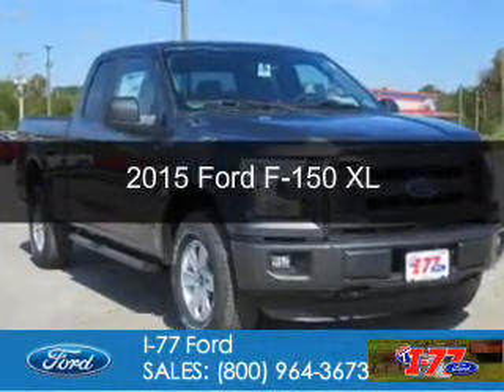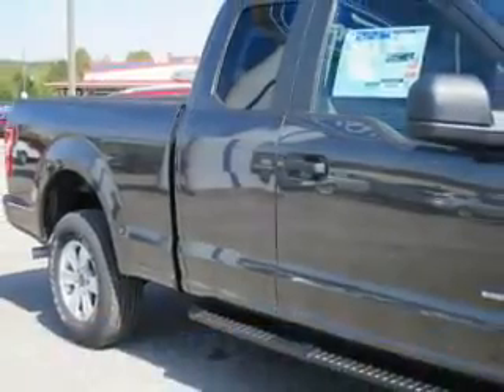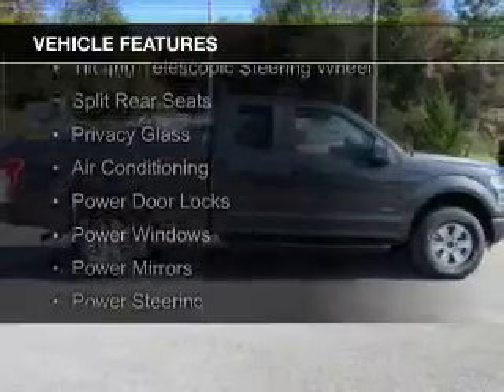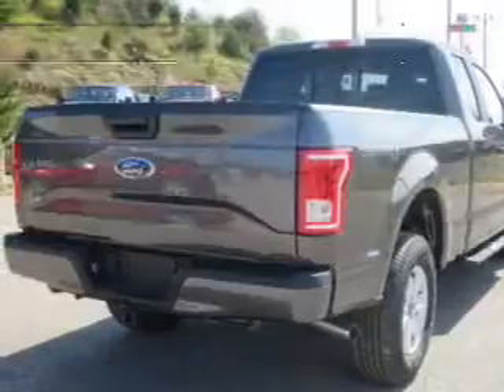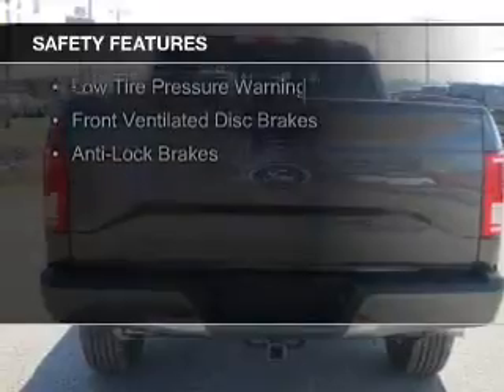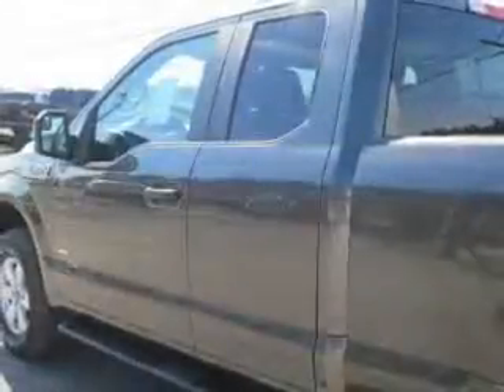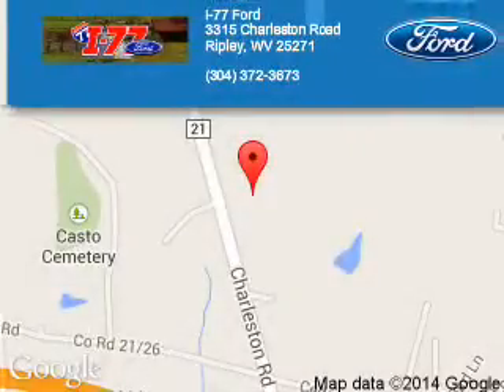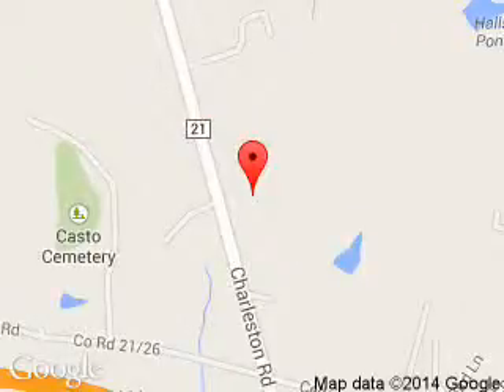2015 Ford F-150 - Ripley WV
Phone:
Year: 2015
Make: Ford
Model: F-150
Trim: XL
Engine: 3.5 liter 6 cylinder 24 valve
Transmission: 6-Speed Automatic
Color: Magnetic Metallic
Mileage: 5
Address:
3315 Charleston Road